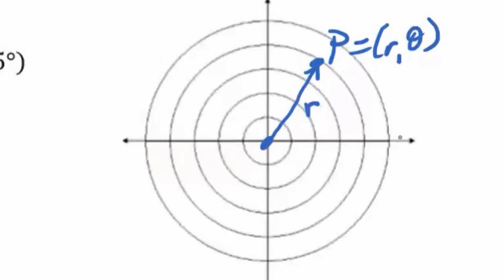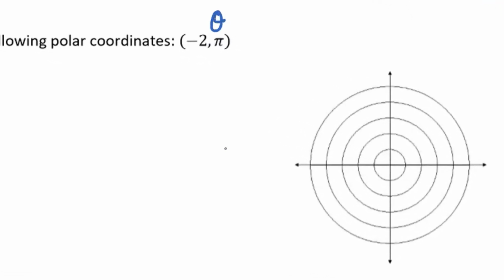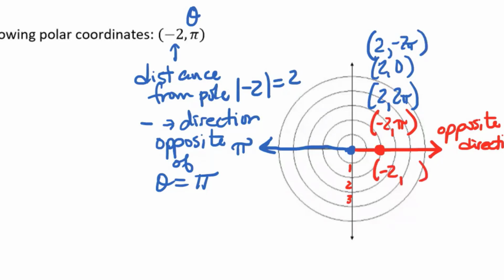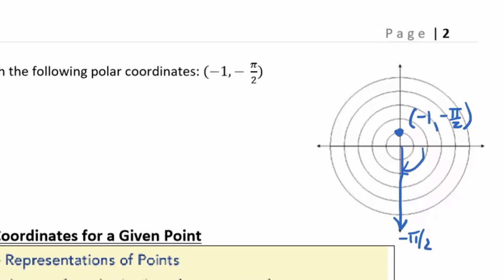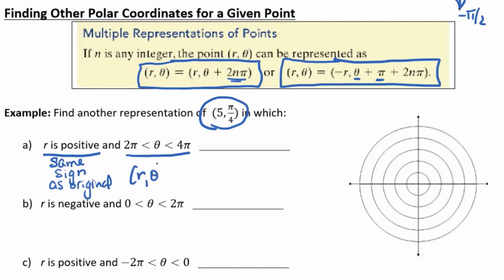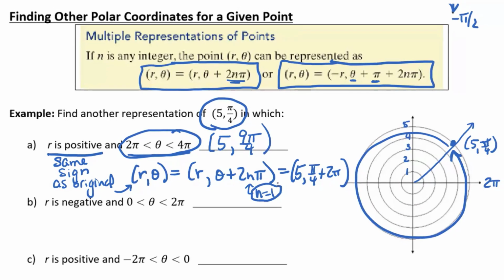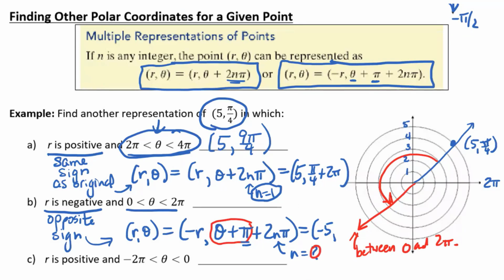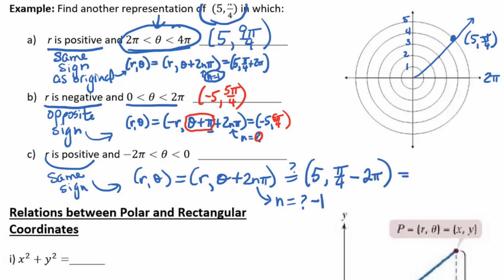Plotting and Renaming Polar Coordinates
Explanation of how to plot pairs of coordinates in the polar coordinate system including how to plot points with negative r values.  Also, examples of how to label the same point with different theta values.